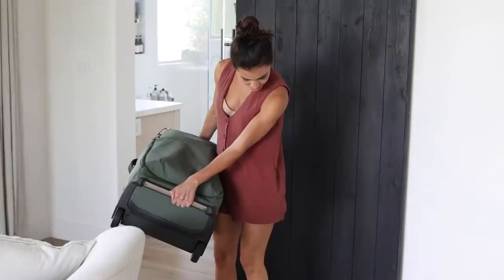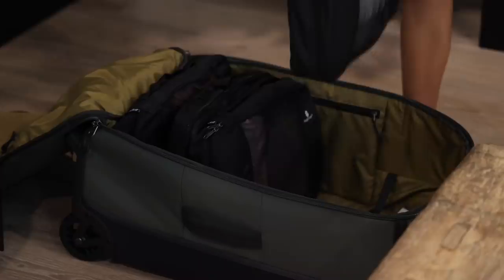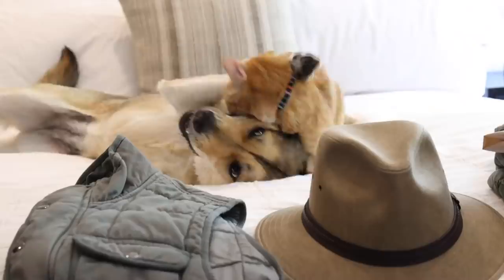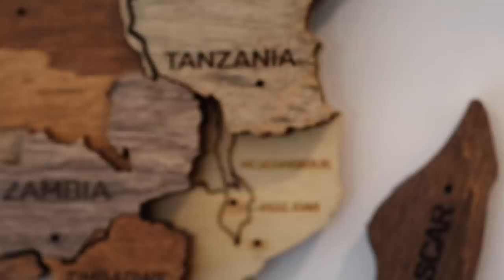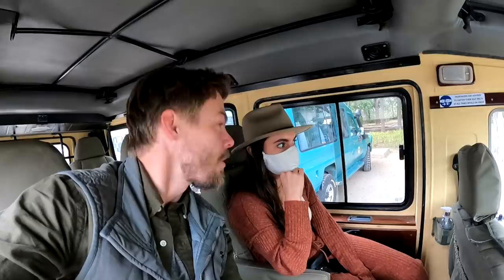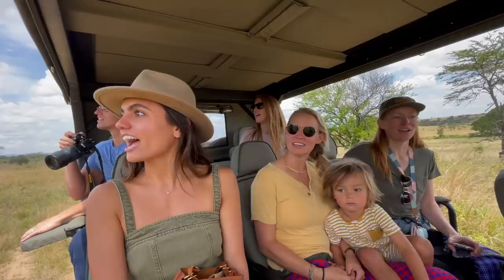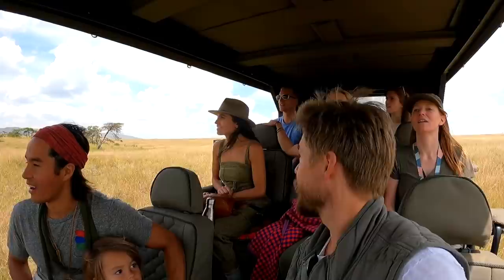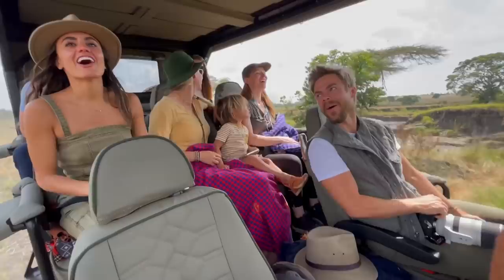First Trip to Africa with the BUCKET LIST FAMILY! - Derek and Hayley x Dayley Life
Today we take you on our trip to Tanzania! Such an emotional experience seeing these animals in the wild for the first time. Keep an eye out for Part 2!